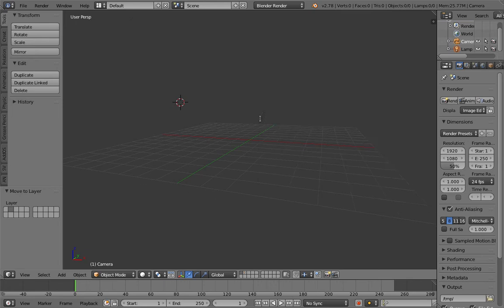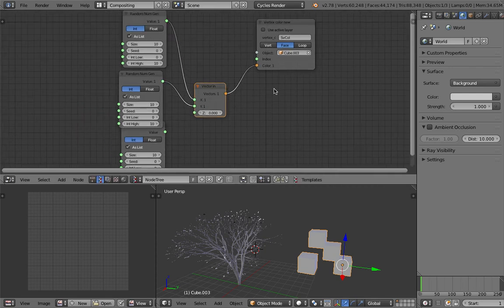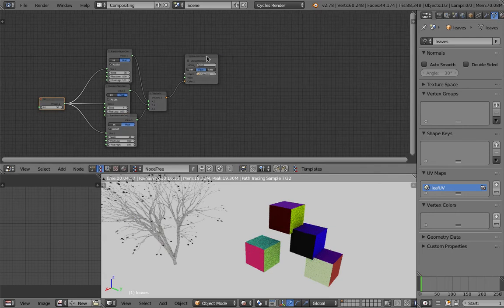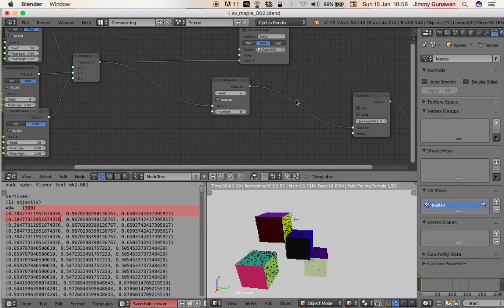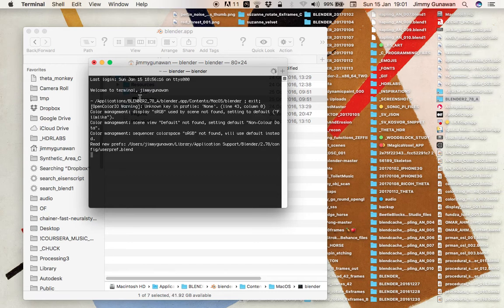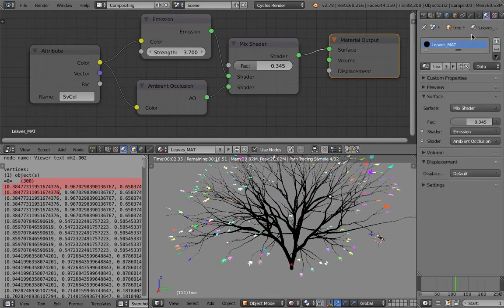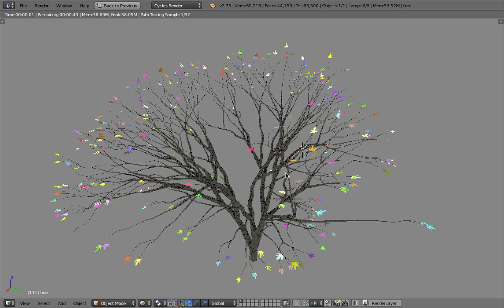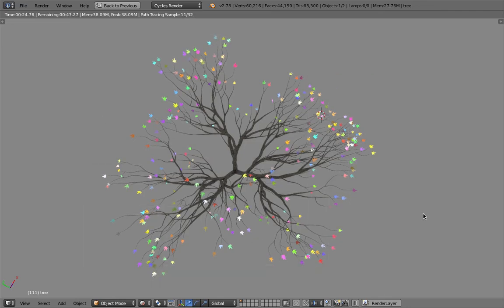BLENDERSUSHI / SV Sapling Color Japanese Maple (LIVENODING255)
More Sapling Tree Generator exploration, we will be coloring Japanese Maple Leaves using Sverchok method.

The trick here is to color a single object with many shells. For multiple objects, we can easily randomize the color using Cycles.

For a single object, with many separate loose parts, we need to use tricks like this. This is one that I could think of.